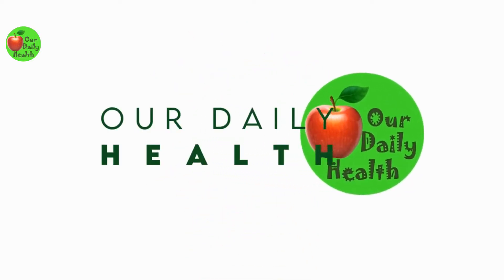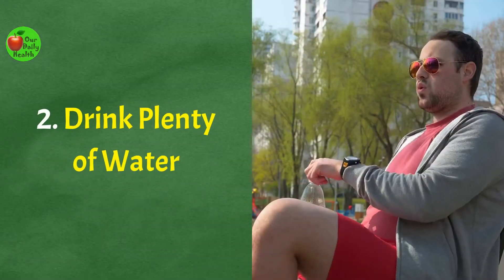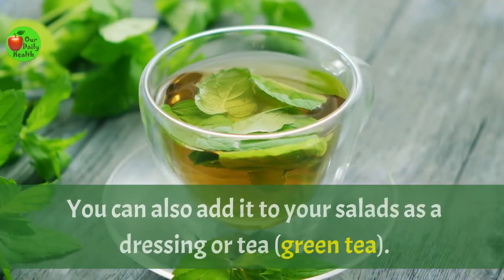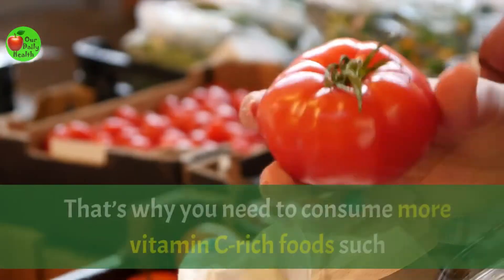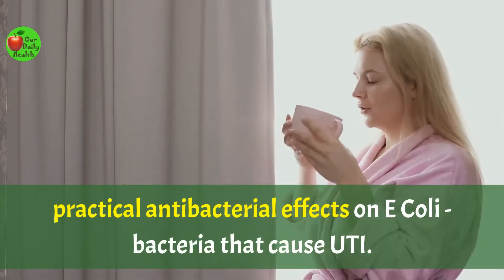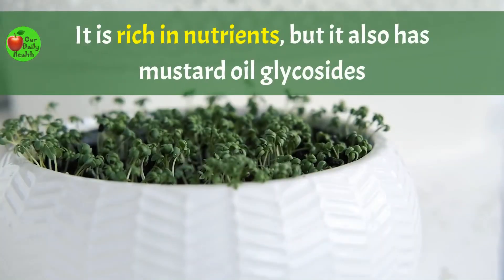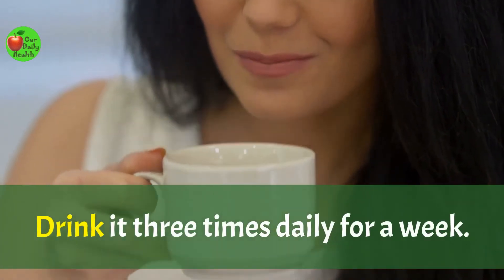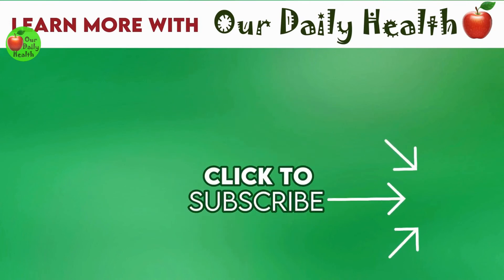Pus Cells in Urine - 15 Useful Home Remedies for Pus Cells in Urine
Pus cells in urine are among the most dreaded symptoms of urinary tract infection (UTI). It has been a common concern of many people and is often misdiagnosed.

The NIHR, 2016 (National Institute for Health Research) stated that UTIs are the most prevalent cases, with 92 million people infected worldwide.

However, there are some effective natural remedies for alleviating the condition. If your doctor has just diagnosed you, don’t worry!

In this video, let's explore 15 useful home remedies for pus cells in the urine.